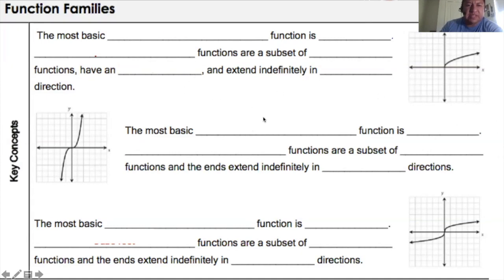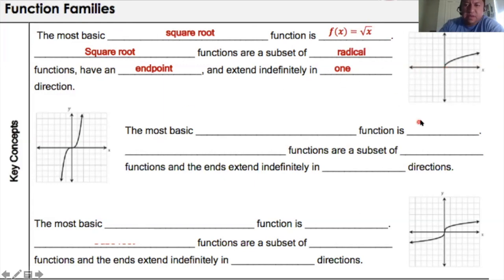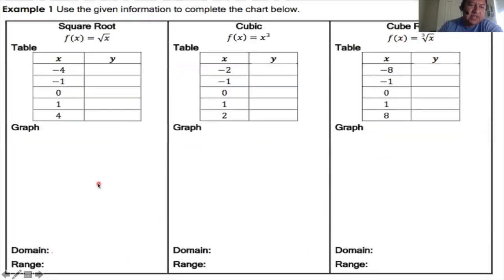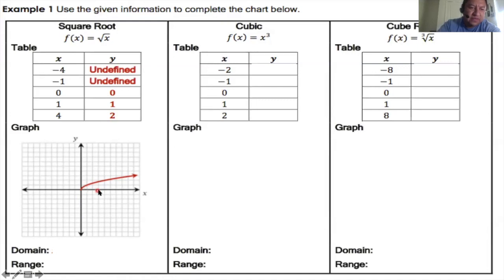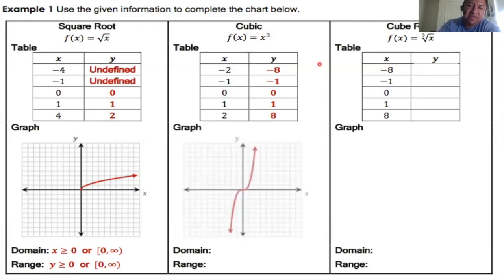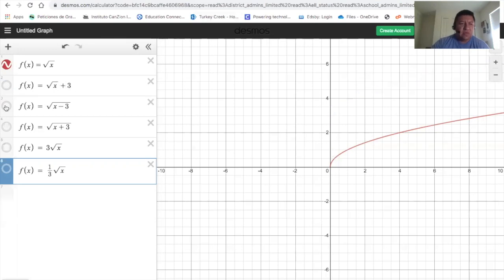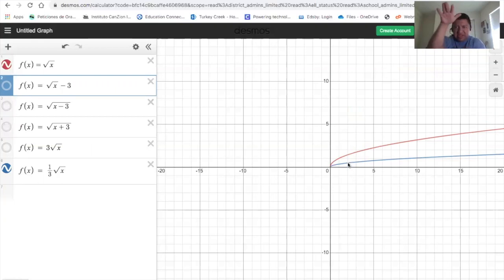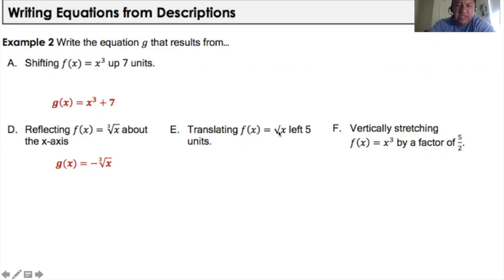Lesson 8 - NonLinear Functions and Transformations